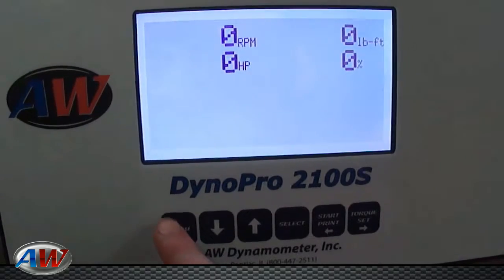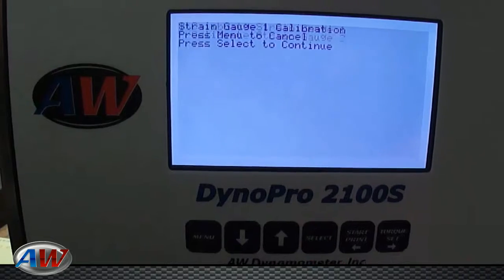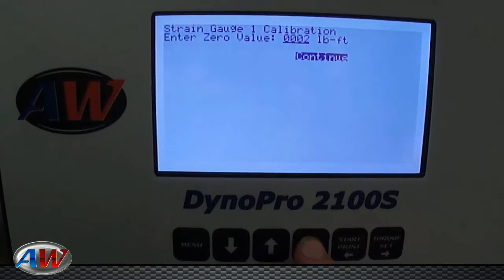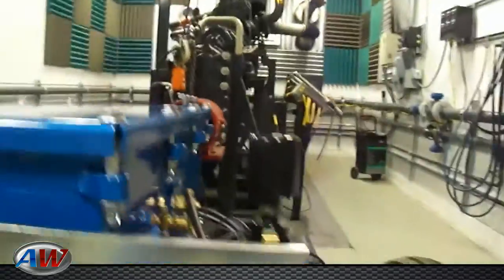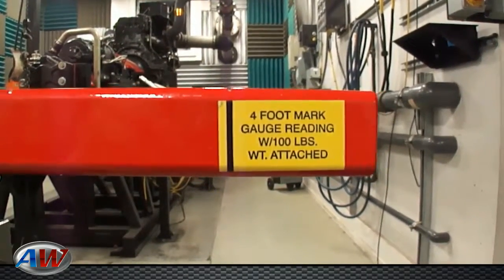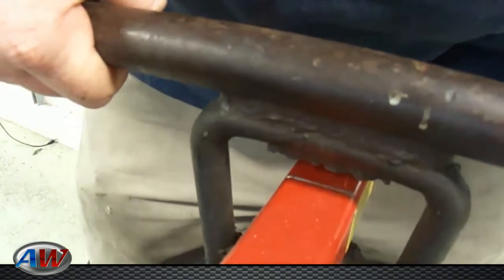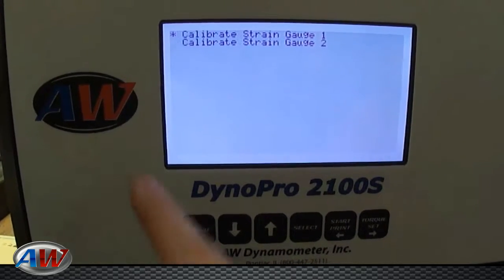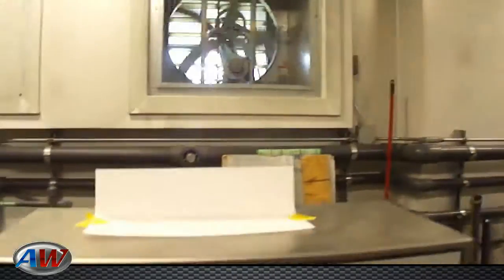SQUARE ver(1.0.0.8 - 1.3.2.7) AW Dynamometer calibration procedure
AW Dynamometer calibration procedure for Versions 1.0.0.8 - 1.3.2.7 SQUARE style DynoPro 2100S